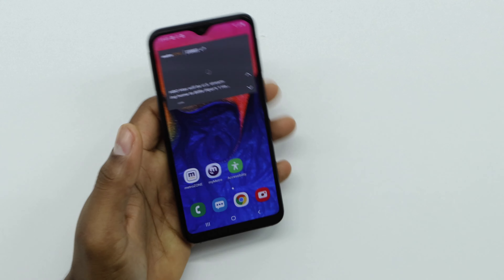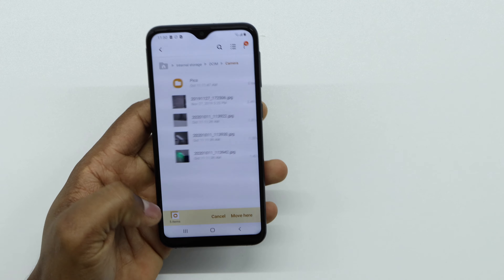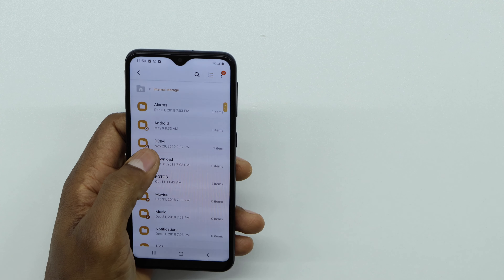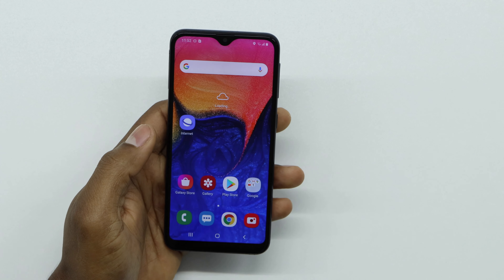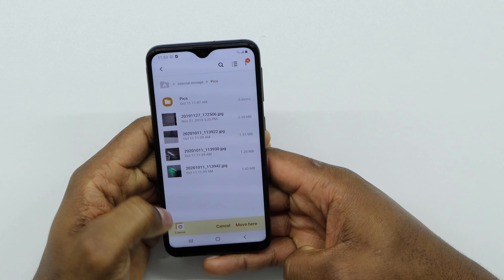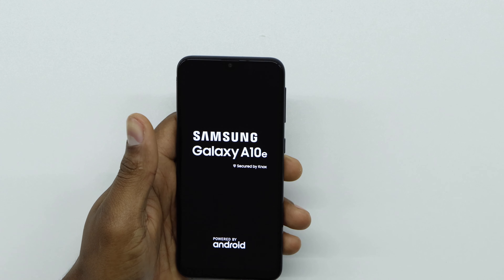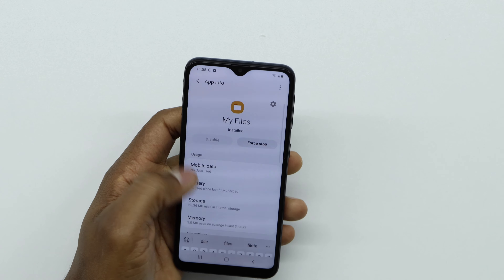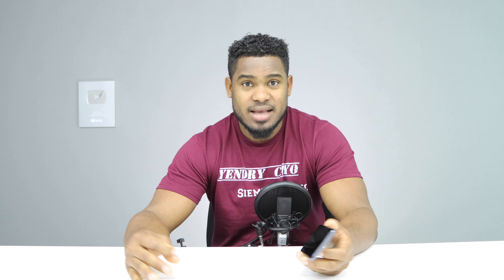How to fix picture not showing up in phone gallery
I can't see photos phone gallery -fixed